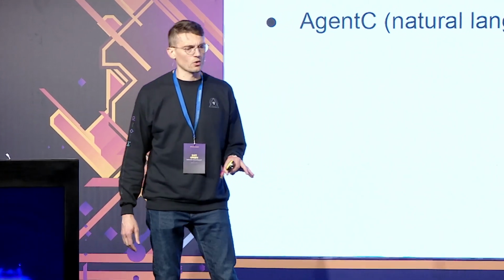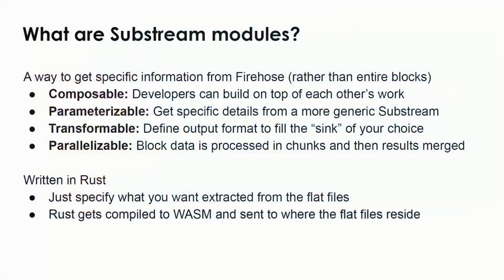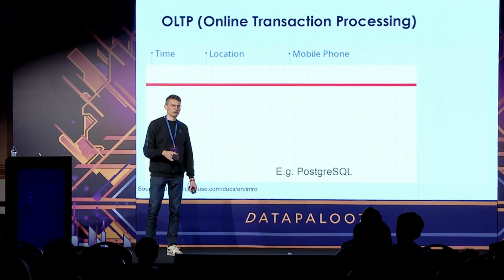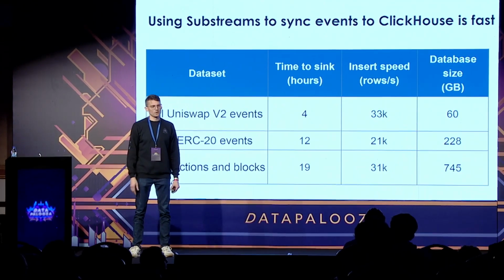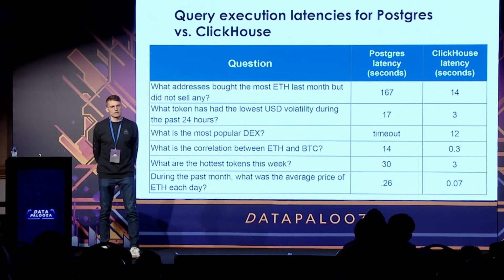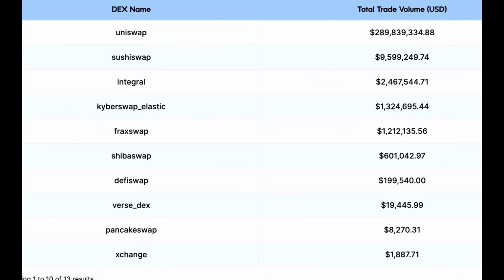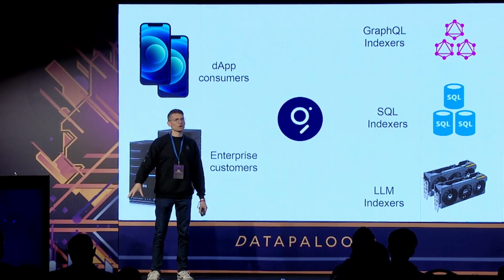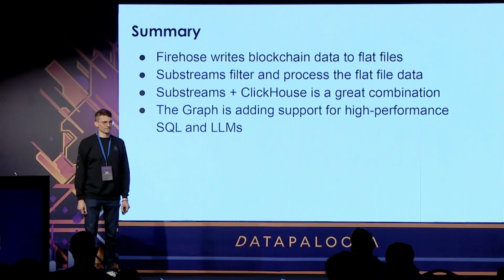Bringing High-Performance SQL Queries to The Graph by Sam Green (Semiotic)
Join Sam Green from Semiotic in his talk "Bringing High-Performance SQL Queries to The Graph" at Datapalooza 2023. Held in Istanbul, Turkey, during Devconnect, this session focuses on the integration of SQL queries with The Graph, highlighting advancements in query performance and efficiency that are vital for developers and data scientists in the web3 ecosystem.